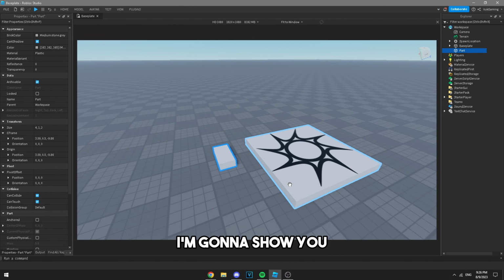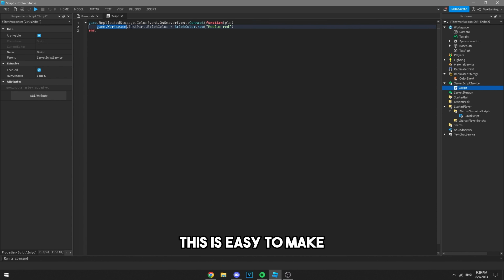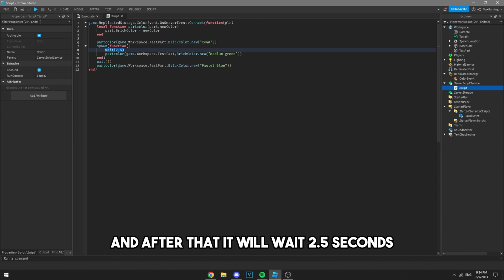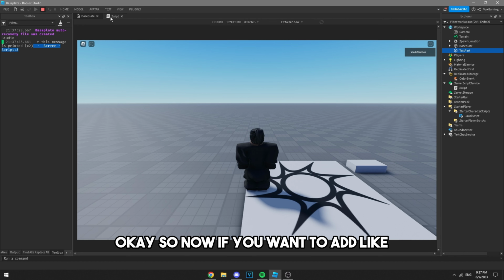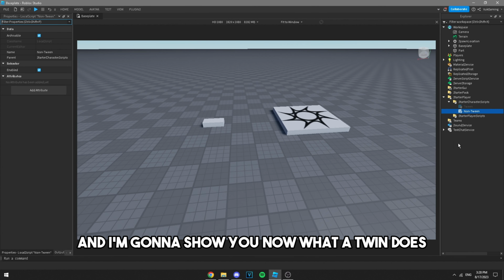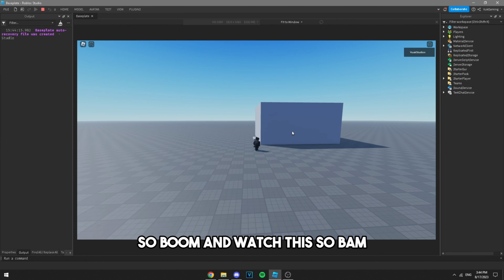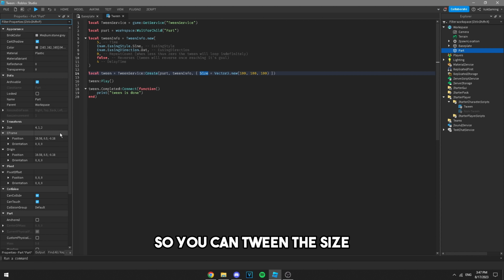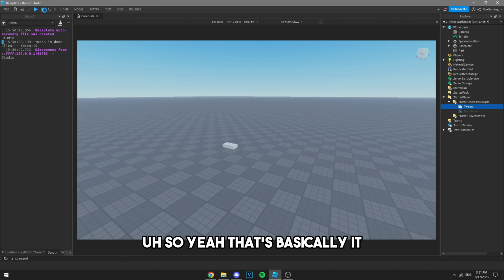The ULTIMATE Beginner Guide to Scripting on Roblox Studio (Easiest Tutorial)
This brand new FULL ROBLOX STUDIO LUA SCRIPTING Beginners Guide was made for new developers who want to learn the skill of scripting and make their own Roblox games through the platform. This guide contains all the necessary things you need to start scripting your own Roblox Studio game and become a Roblox game developer.

Vuuk#5099 [ADD ME AND DM ME]
- Our Virtual Store: